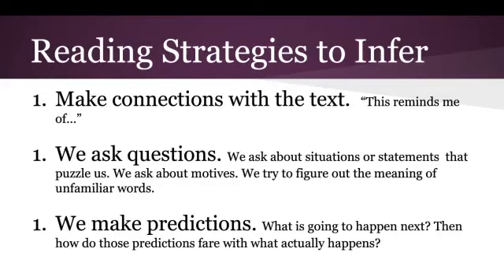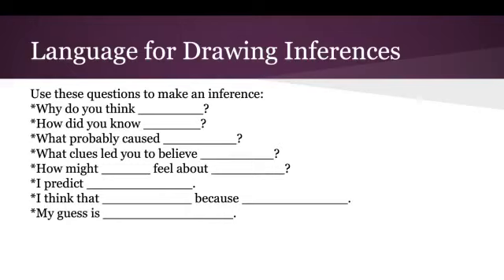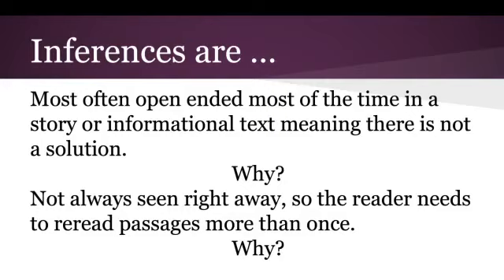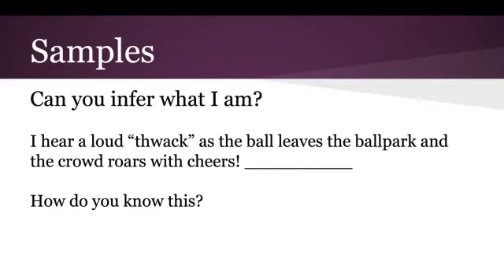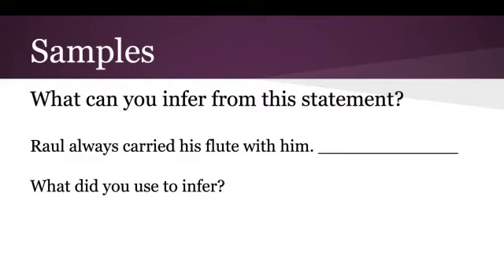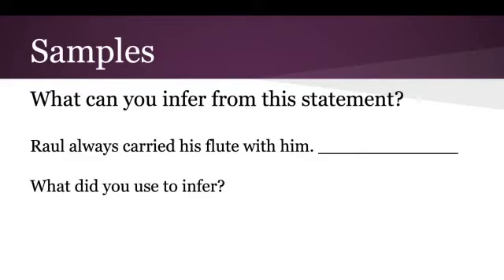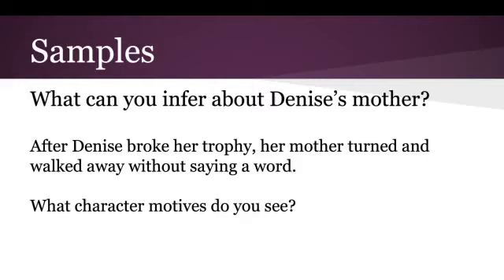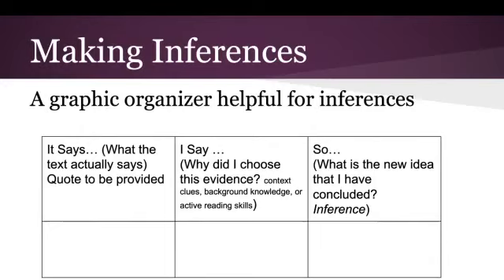Making Inferences in Fiction! Vocabulary Lesson for Signal Words, Foreshadowing, and Flashbacks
How good is your writing when it comes to making inferences?  Do you know what Foreshadowing and Flashbacks are?  Basic English grammar  and writing lessons made easy! Don't make the same writing mistakes with this essential writing video! Check out this video for a lesson on independent clauses, dependent clauses, types of pronouns, and English sentence structure, and how to use them all correctly in your speech and writing.